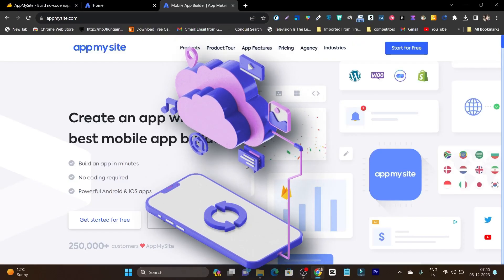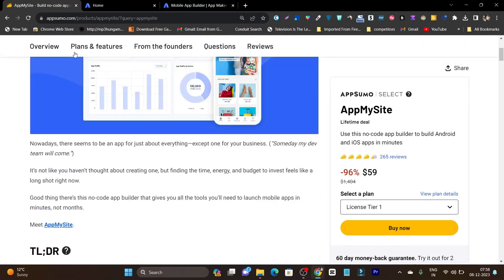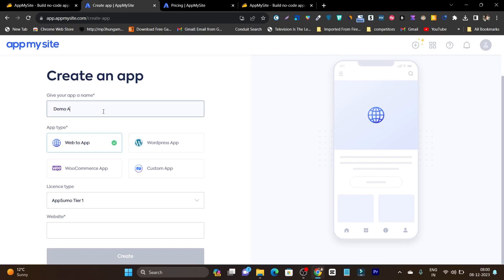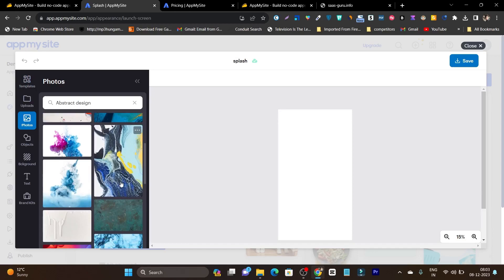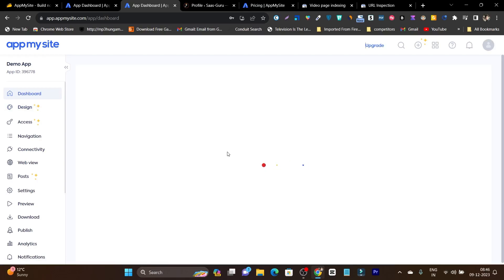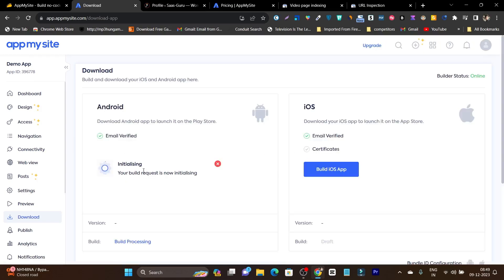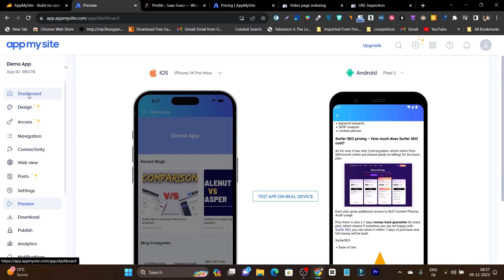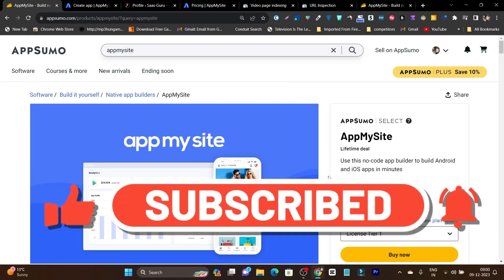Appmysite Review & Tutorial - Best No Code App Builder 2024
Welcome to our Appmysite review and tutorial for 2024! If you've been searching for the best no-code app builder.

In this video, we'll show you why Appmysite stands out from the competition and how you can easily create your dream app with this amazing tool.

Appmysite is a powerful no-code app builder that simplifies the app development process. Whether you're a beginner or an experienced app developer, Appmysite has got you covered.

With its user-friendly interface and intuitive features, you can create stunning and functional apps without writing a single line of code.

In this tutorial, we'll take you on a step-by-step journey, exploring the key features and functionalities of Appmysite.

We'll show you how to design and customize your app's layout, add interactive features, integrate APIs, and much more. By the end of this tutorial, you'll have all the knowledge you need to create your own app effortlessly.

Why choose Appmysite? Well, besides its no-code approach, Appmysite offers a wide range of customization options.

It also supports both Android and iOS platforms, allowing you to reach a broader audience.

Moreover, Appmysite offers seamless integrations with popular services like WooCommerce, WordPress, Shopify, and more.

You can effortlessly connect your app with your e-commerce store, blog, or any other platform you're using.

This makes Appmysite the perfect choice for anyone looking to create an app that complements their existing online presence.

✅For any tool query or right software suggestions for your business,
✅Website SEO and Rankings
✅Business automation or growth consultation.

Note: This is a free call with me (normally I charge $199 for 60 minutes but for my Youtube audience I made it free).